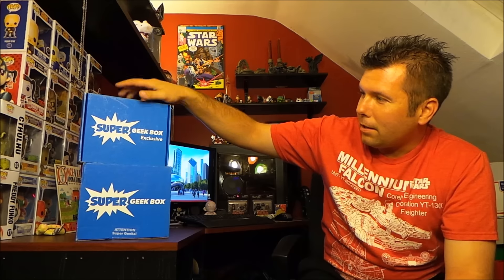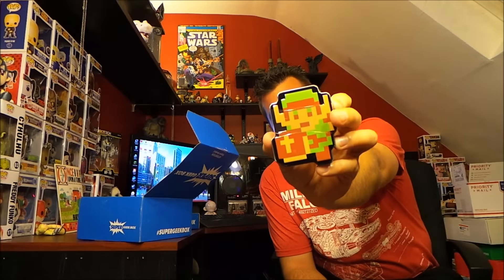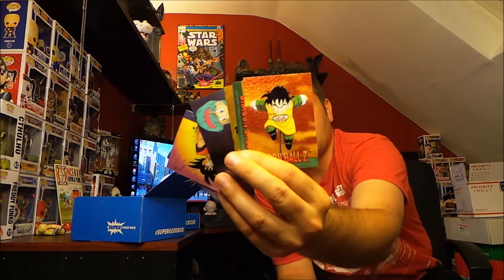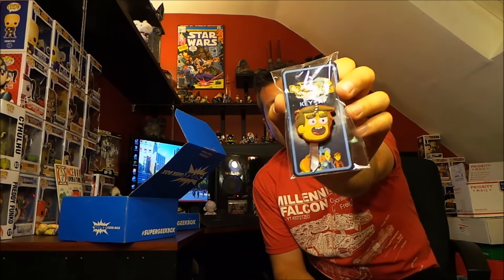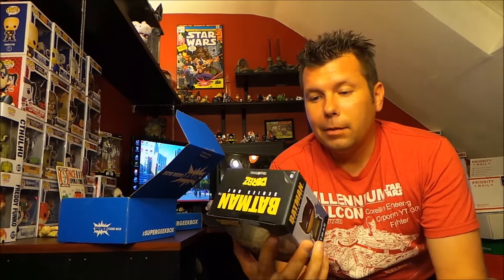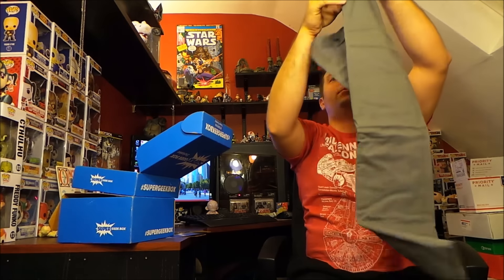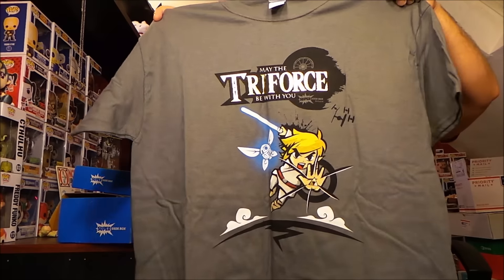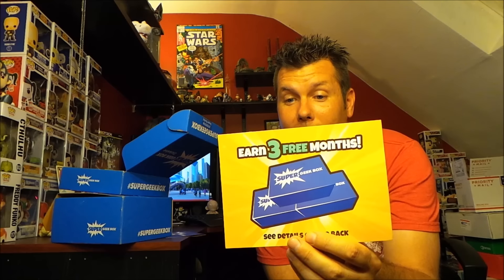Super Geek Box "Courage" Unboxing & Review - June 2015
Unboxing the Super Geek Box "Courage" Theme for June 2015.